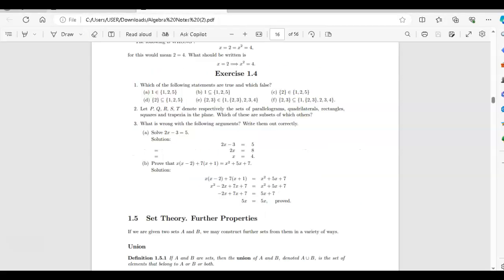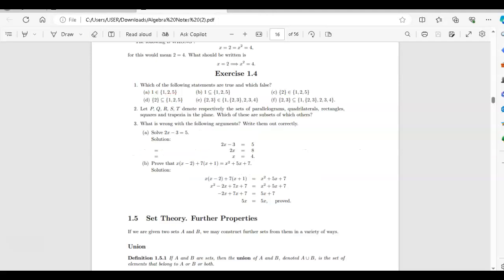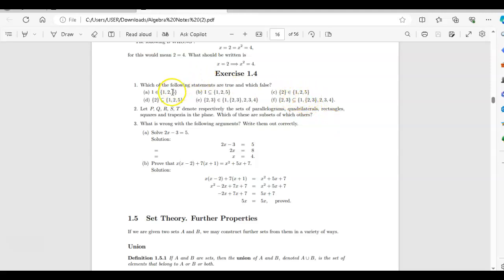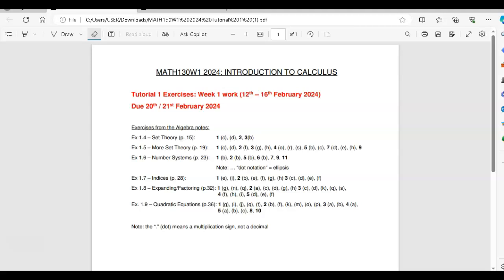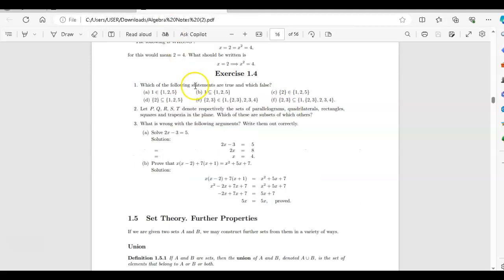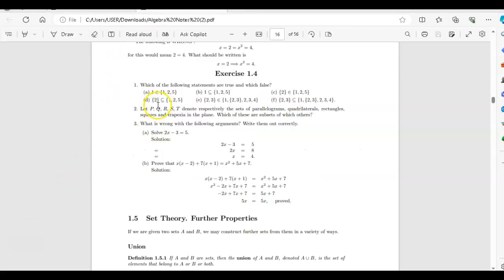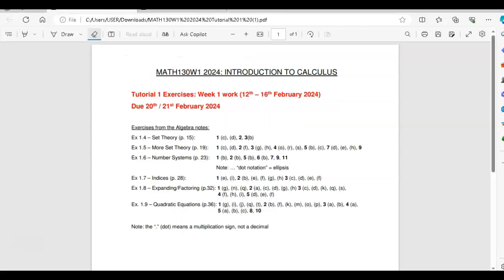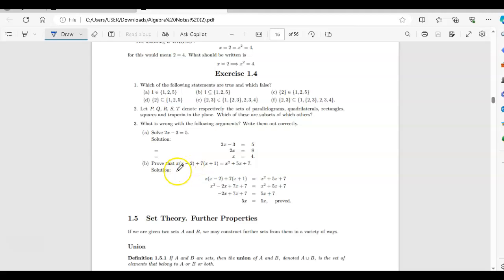Maths Turtorial (Part1)